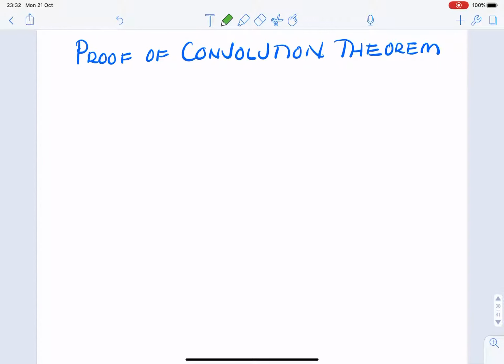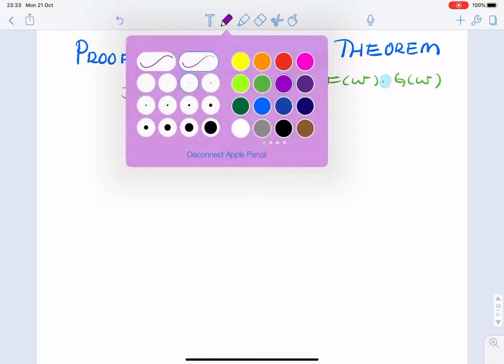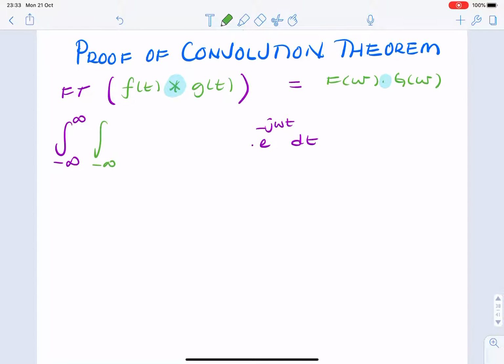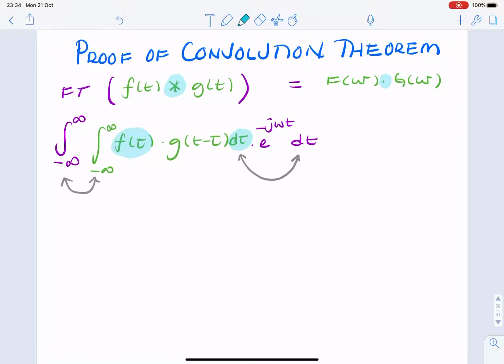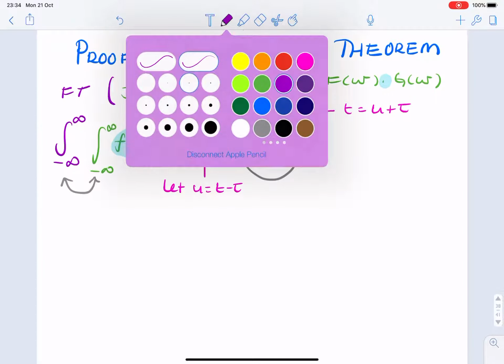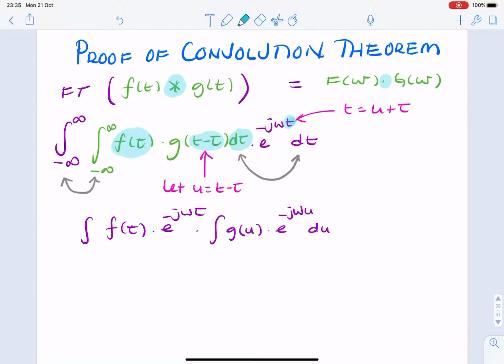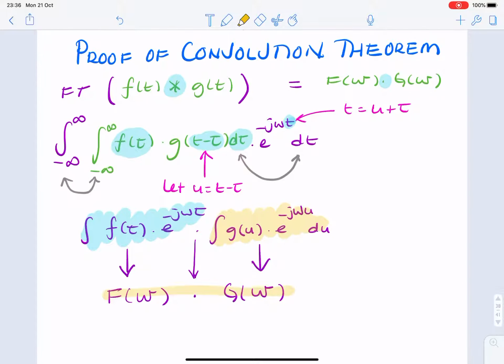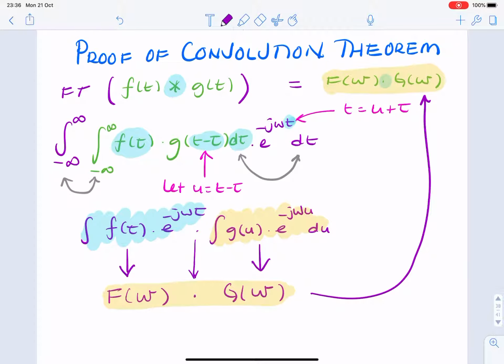Proof of Convolution Theorem